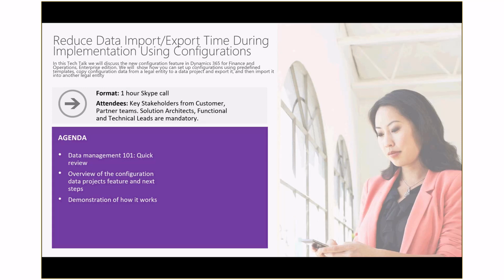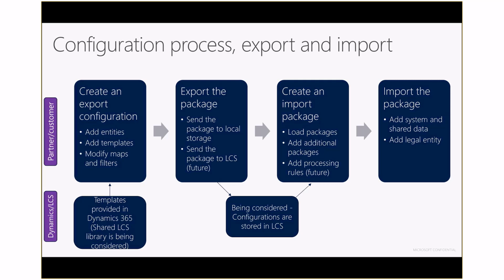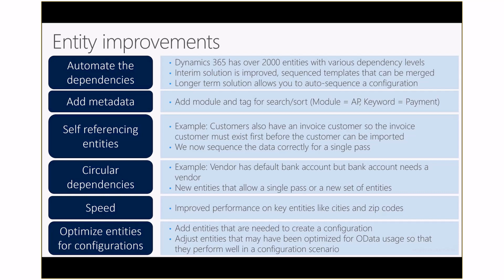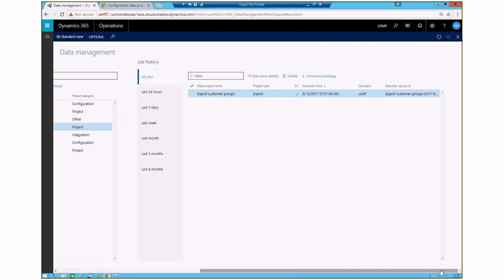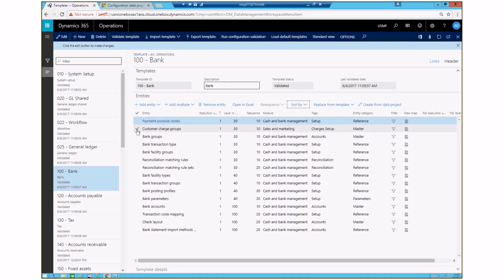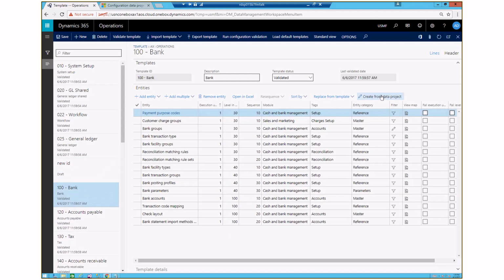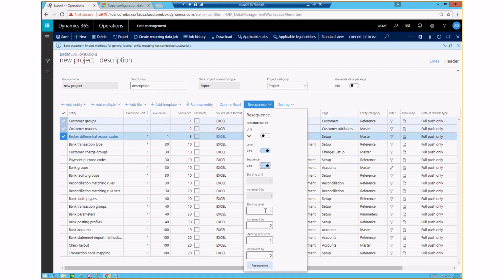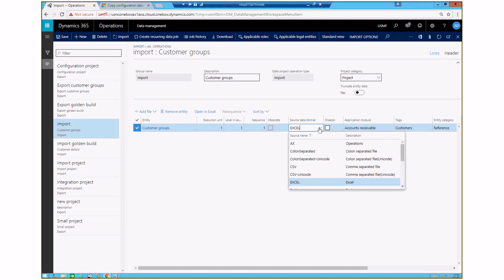Dynamics 365 Finance Operations - Reduce Data Import and Export Time Using Configurations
In this Tech Talk we will discuss the new configuration feature in Dynamics 365 for Finance and Operations, Enterprise edition. We will show how you can set up configurations using predefined templates, copy configuration data from a legal entity to a data project and export it, and then import it into another legal entity​.